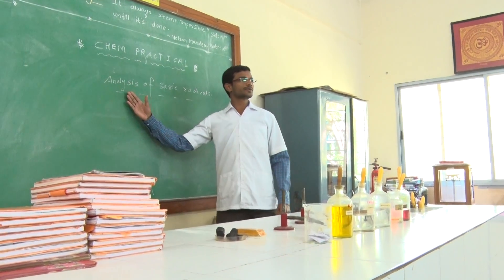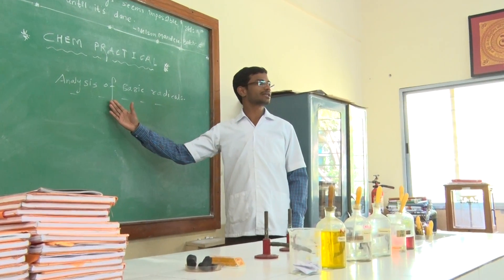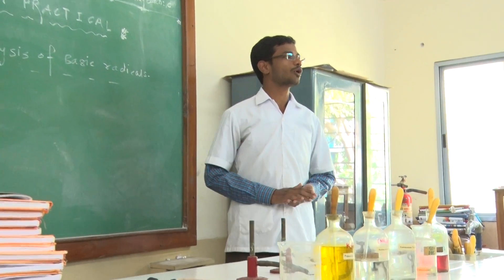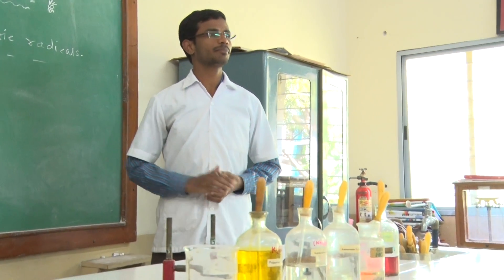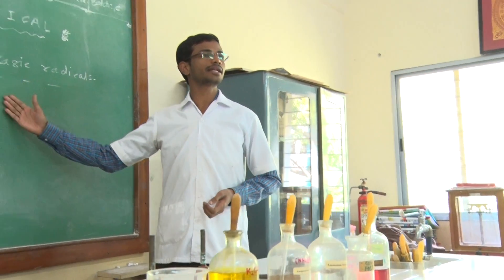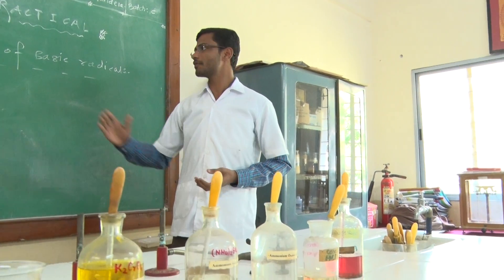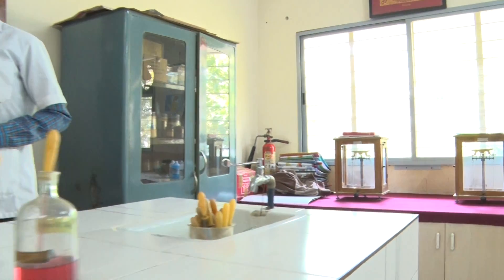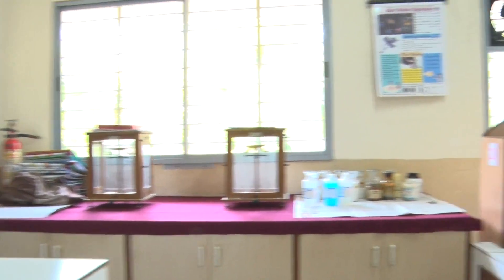Chemistry Laboratory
Chemistry Laboratory, Shri Shivchhatrapati Shivajiraje Vidyalaya